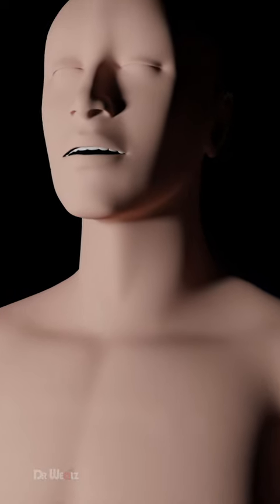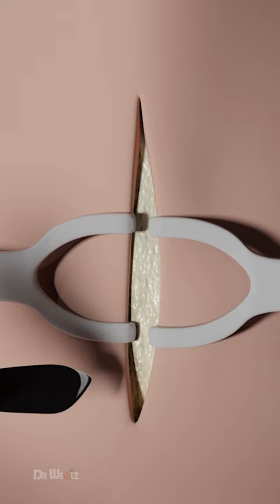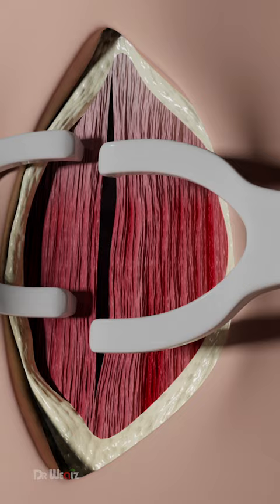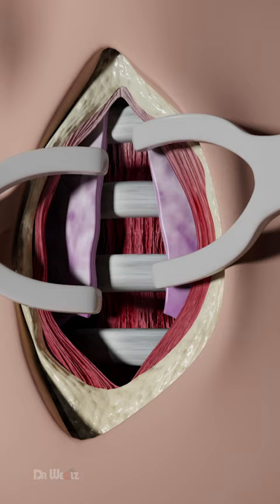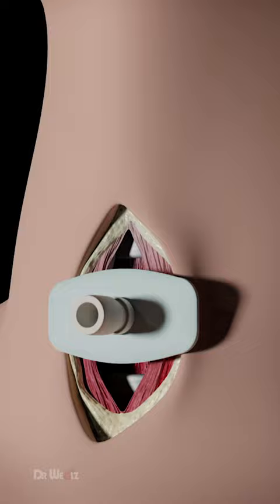Tracheostomy Surgery Explained (3D Animation)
A vertical incision is used in an emergency to avoid blood vessels, which also flow vertically. The optimal location for the incision is determined by locating critical functions in the neck such as the cricoid cartilage, innominate artery, and thyroid notch. Following the initial incision in the neck and after identifying critical internal anatomic structures, a second puncture in the windpipe is made and a tracheostomy tube is inserted. The wound heals in about a week after the tube is removed.

The information and resources provided on this channel are for educational and informational purposes only.